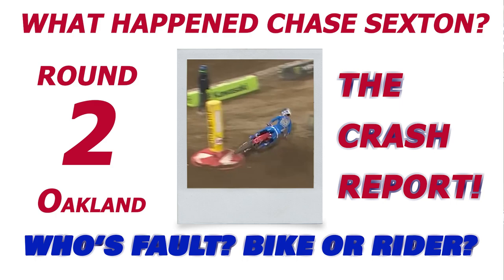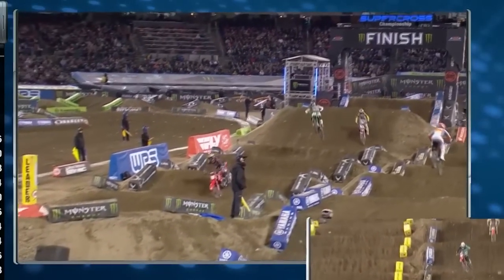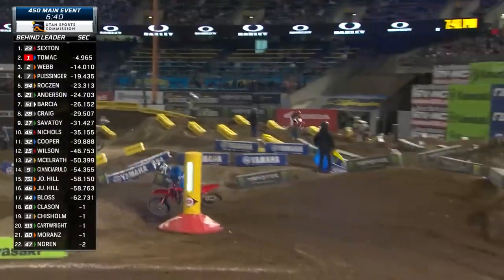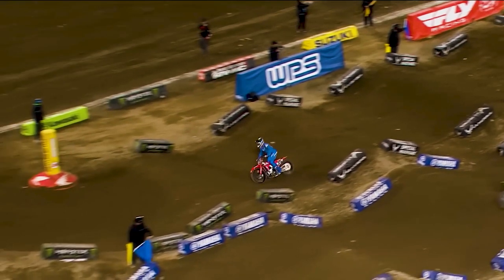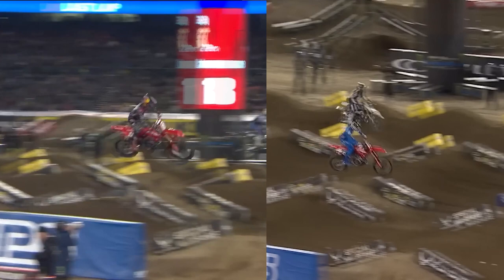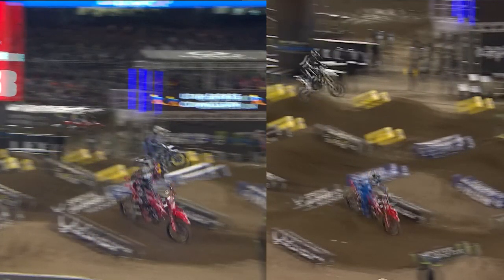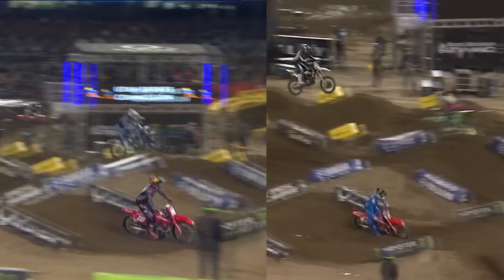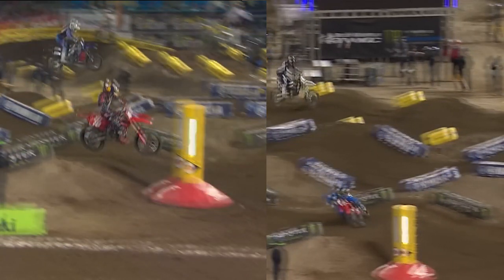Chase Sexton Crash Report, Oakland SX 2023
Chase Sexton Crash Report from the Oakland SX 2023
    If you follow Supercross or now SUPER MOTOCROSS (SMX) then you know Chase Sexton has the speed to be one of the best ever, BUT, something is holding him back.
Some say its the Stiff Honda CRF450R, some say its Chase Sexton's raw speed that gets him into trouble.
 Join me as we analyze American Honda's Chase Sexton most recent crash at the Oakland CA Supercross round "2" and see if we can answer the question is it the bike or the rider?

+"Supercross"
"Monster Energy Supercross"
"AMA Supercross"
"supercross"
"nbc motorsports"
"supercross on nbc"
"monster energy supercross"
"nbc sports"
"sports"
"racing"
"motors"
"motorsports"
"motorsports on nbc"
"supercross highlights"
"supercross live"
"supercross livestream"
"supercross video"
"supercross news"
"supercross nbc sports"
"supercross nbc"
"cooper webb"
"supercross round 2"
"supercross oakland"
"supercross oakland highlights"
"supercross round 2 highlights"
"jett lawrence"
"eli tomac"